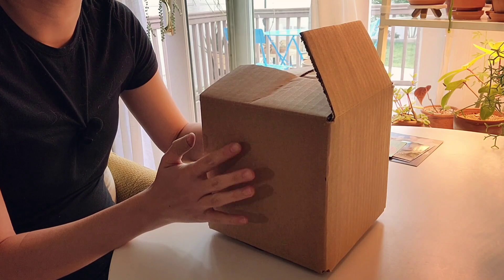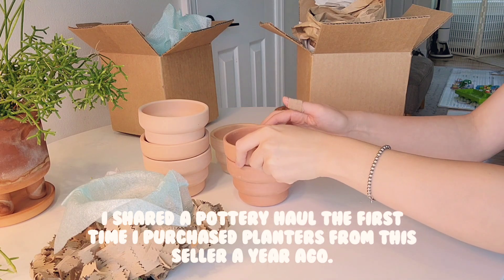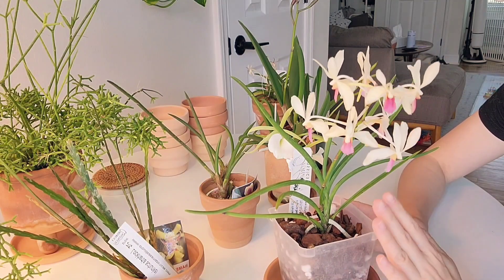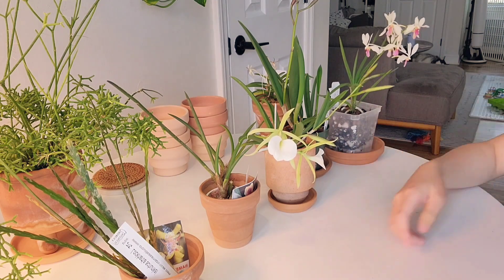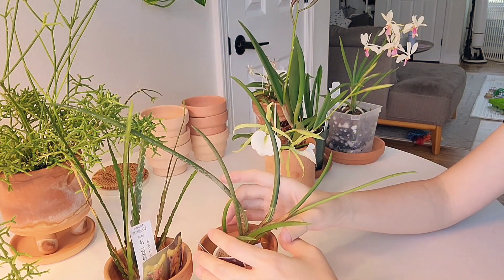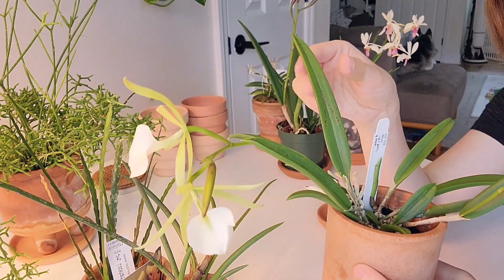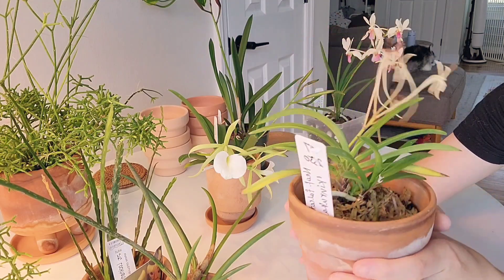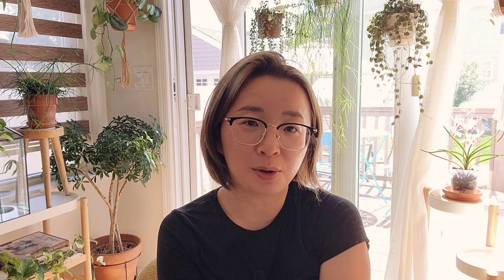Spring Plant & Pottery Haul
Hi! 👋  This is Stacy from mypetitegarden - thank you so much for stopping by!

You do not pay any additional cost and you absolutely do not have to feel obligated to purchase through my store and if you do, thank you for your support of this channel & I truly appreciate it.